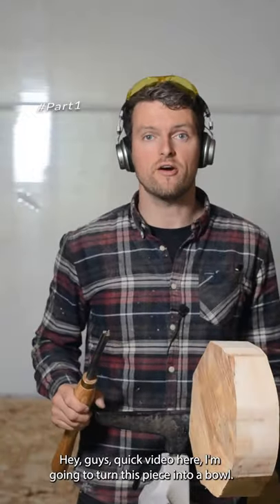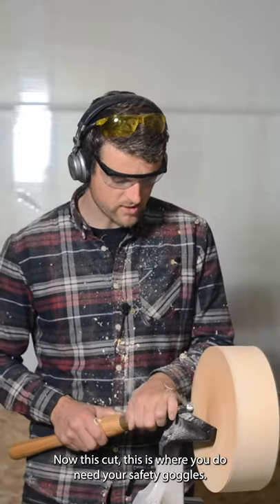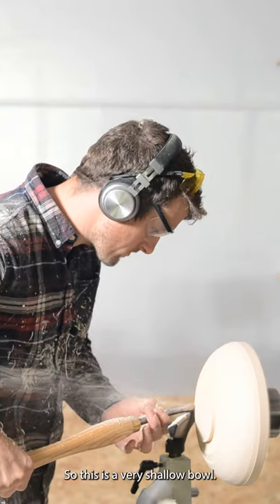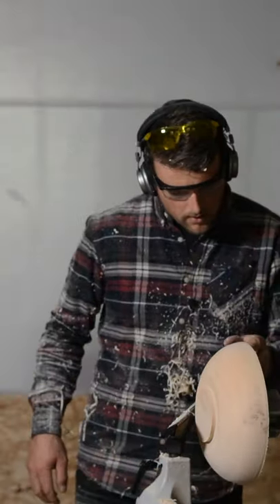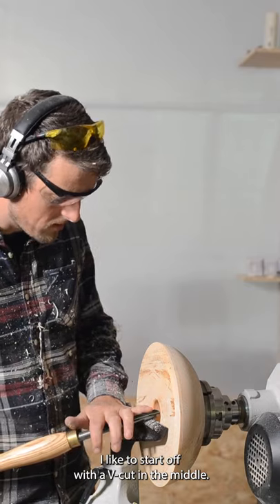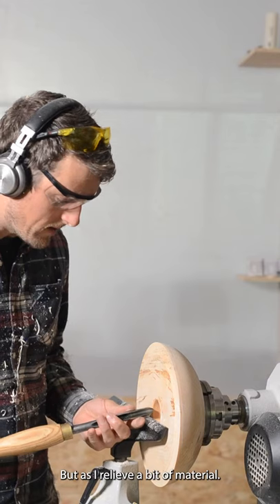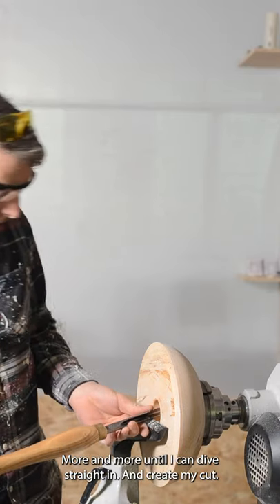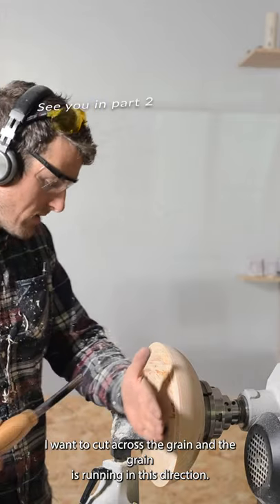Bowlturning 101/2 - Part 1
PART 1 out of a longer video on woodturning a shallow bowl. It just doubled my subscriber count on TikTok so I thought I'd put it up here as well and see how it does.

My name is Hreinn Gunnar. I am an Icelandic guy, living in Denmark, who stumbled upon the wonderful hobby of woodturning. I have spent literally hundreds of hours studying this awesome profession and I have completely fallen in love with the 4040 grind and the Pushcut as shown by Stuart Batty, Ashley Harwood and many more.

I want to bring you quality content going in deapth on the topics involved in woodturning, mainly bowlturning, the 4040 grind and the pushcut. Allthough I am in the very early stages of my YouTube carrier so forgive me if the quality of the content is sub par.